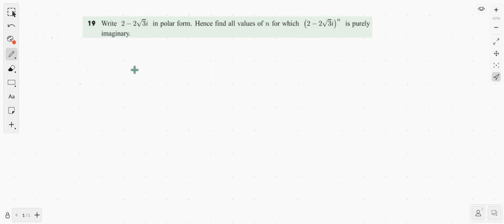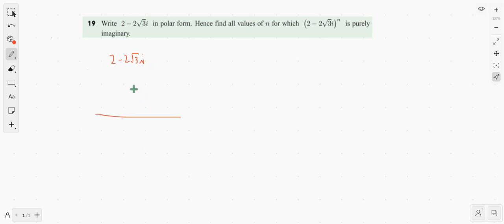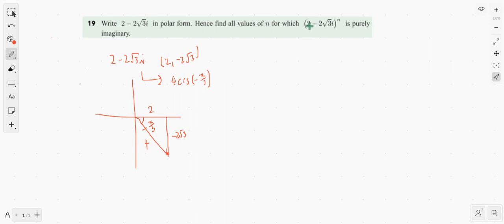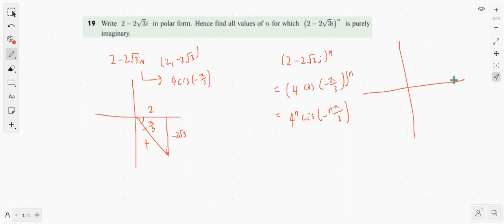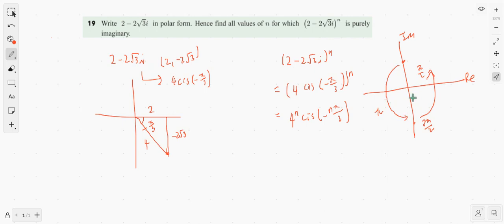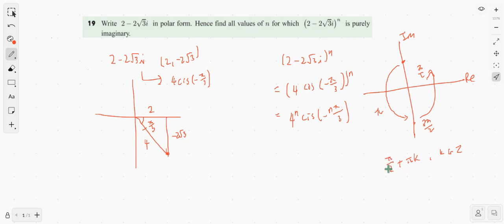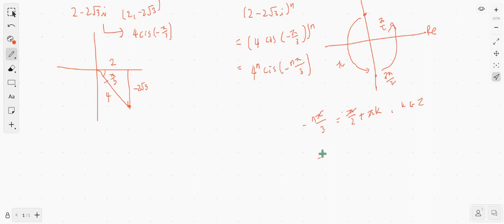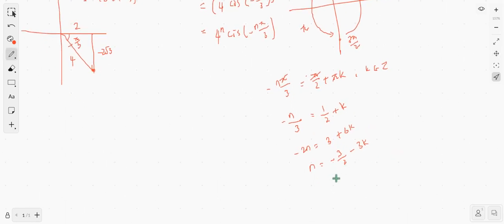(complex numbers) Find all values of n which makes the complex number purely imaginary